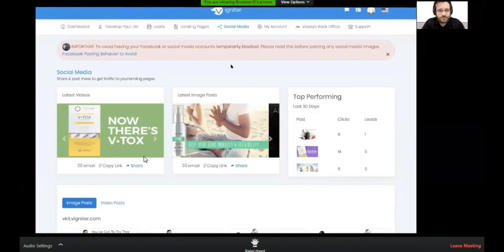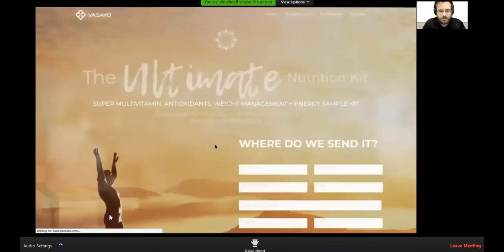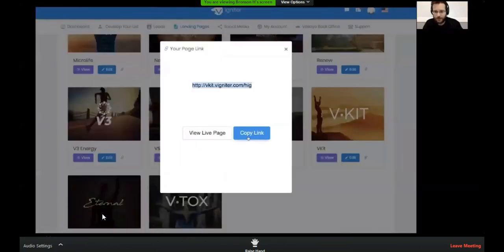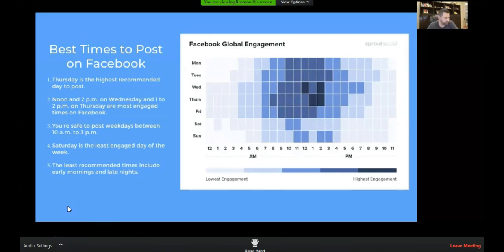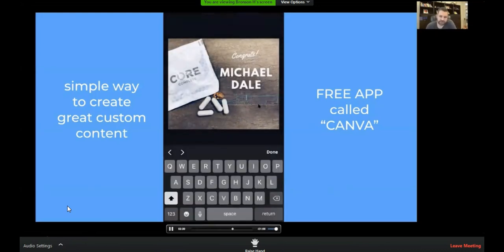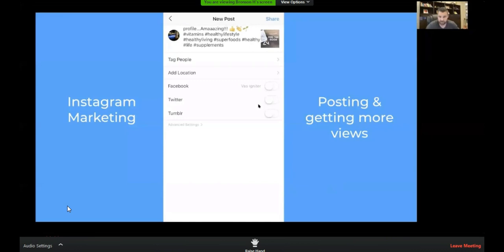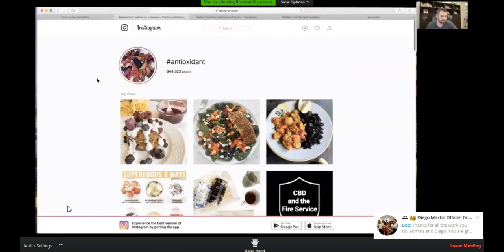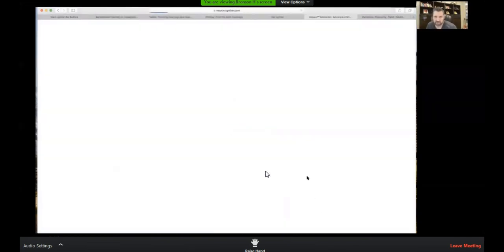Vigniter Training Webinar 09.06.18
Get your Free samples here:
regony.sampleofV3.com
regony.sampleofVSLIM.com
regony.sampleofSLEEP.com